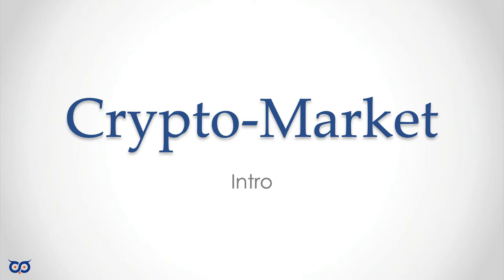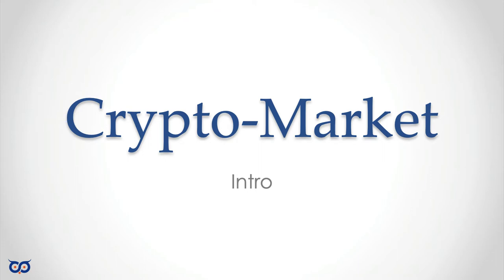digital-currency - 00 - Intro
Hi, this is a serious on how to *play* in the crypto market. That means, how to buy and sell digital currencies like Bitcoin, Ethereum, and others.

NOTE: This is not a serious about "investing" or "financial advise". I am only showing you how you can participate in the crypto ecosystem, you can very well lose your money and probably will. Play at your own risk!